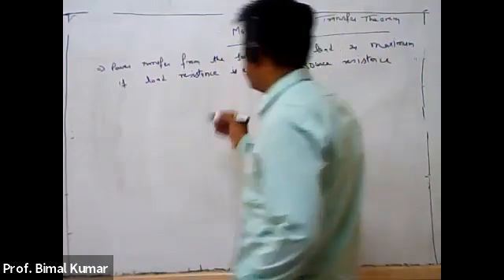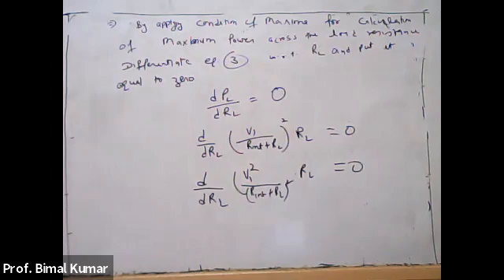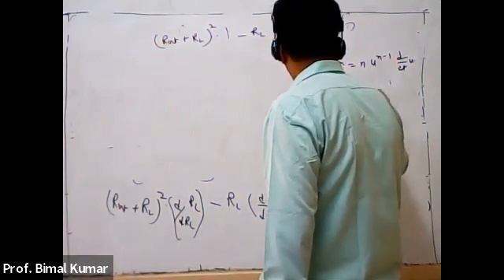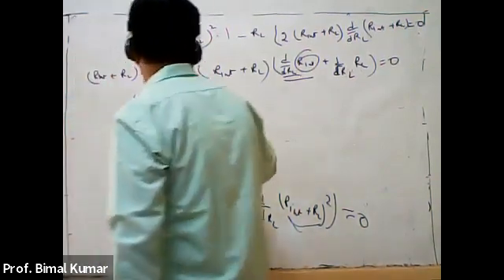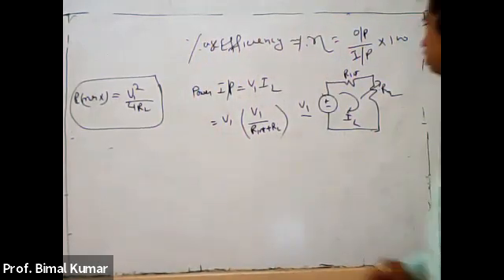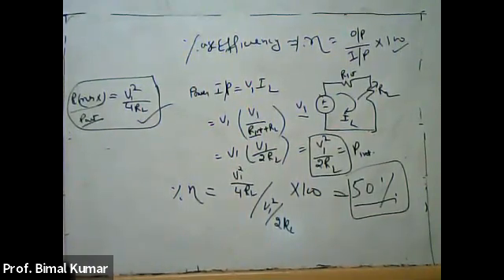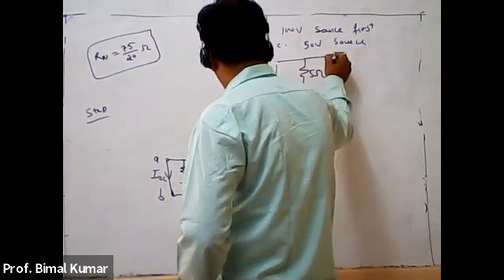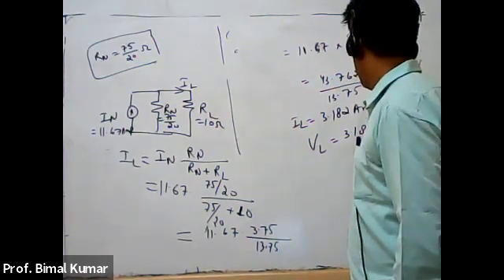MAXIMUM POWER TRANSFER THEOREM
CT LECT.